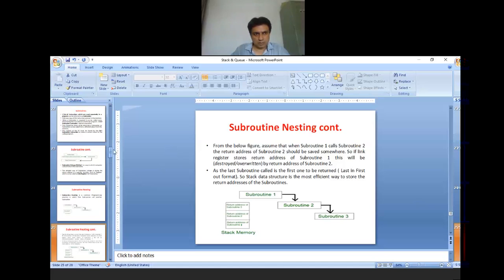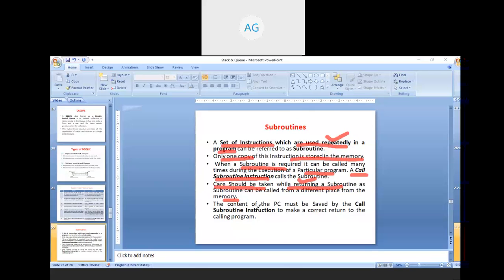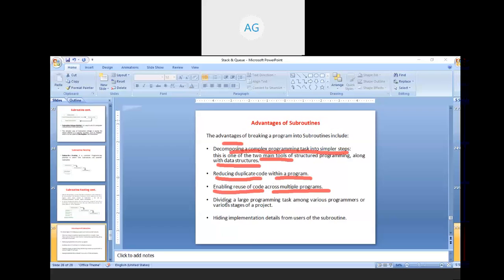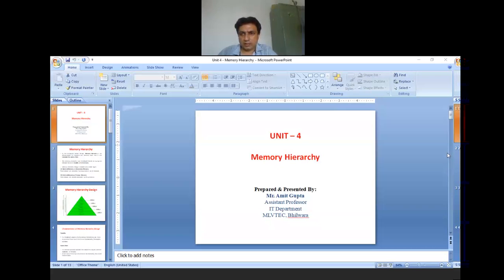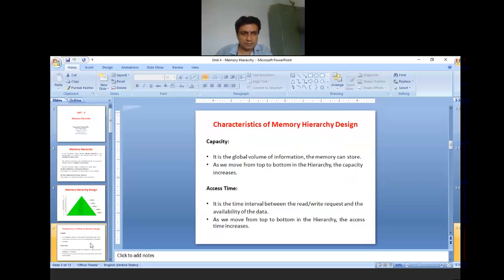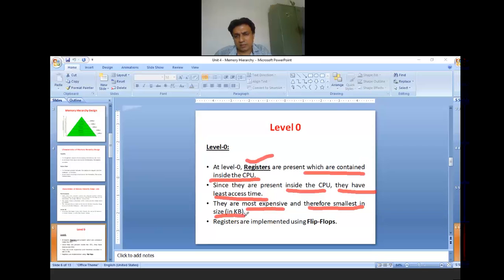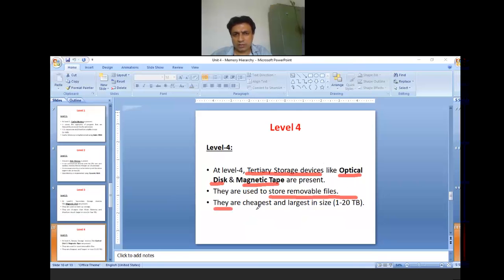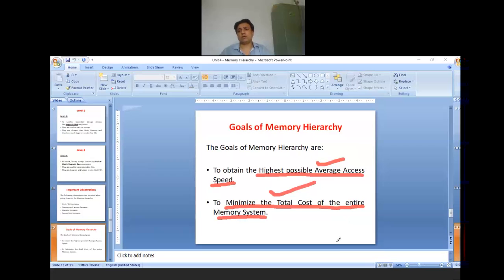6. Subroutines & Introduction to Memory Hierarchy